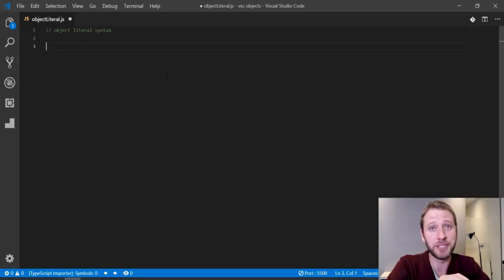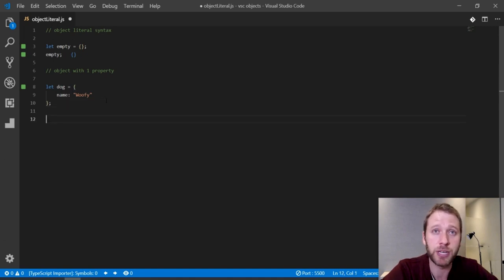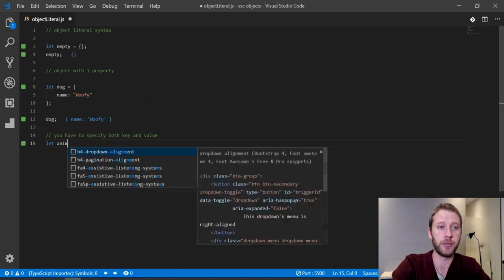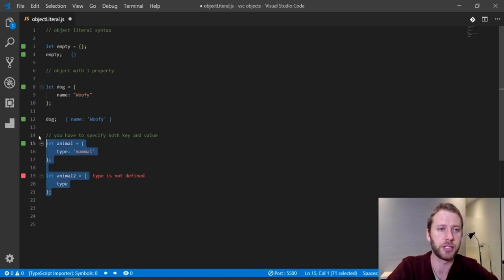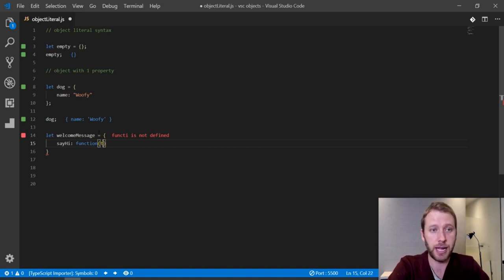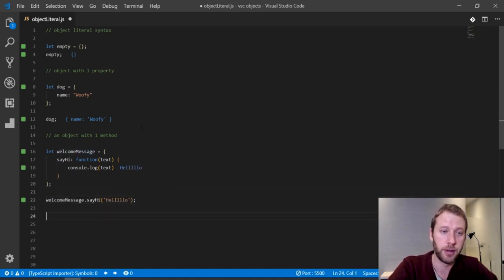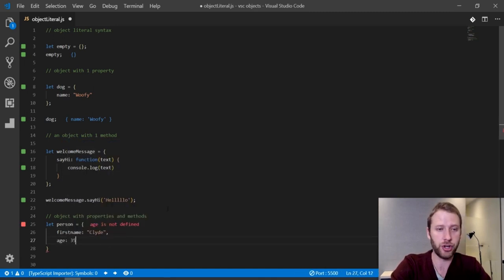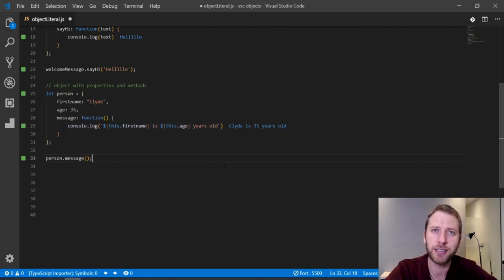JavaScript Grandmaster 1009 Creating objects 1 Object Literal